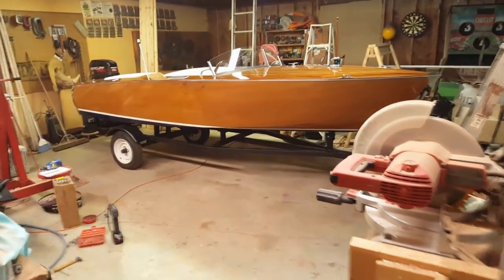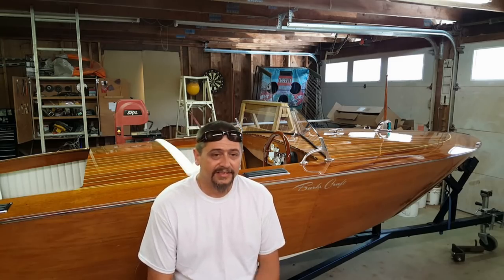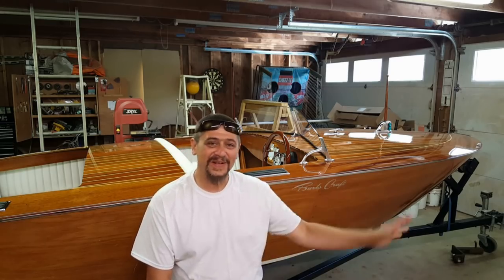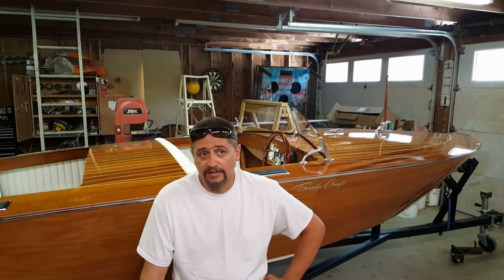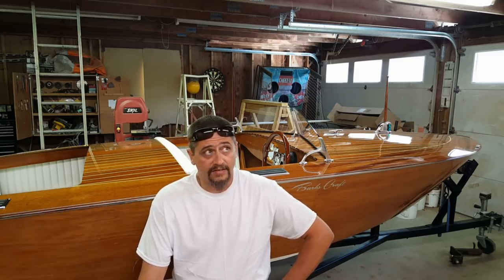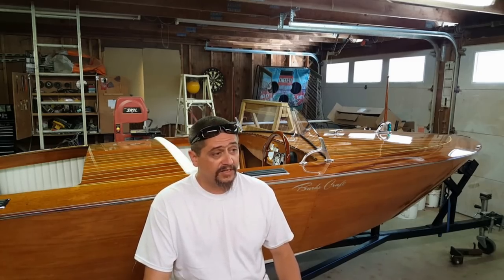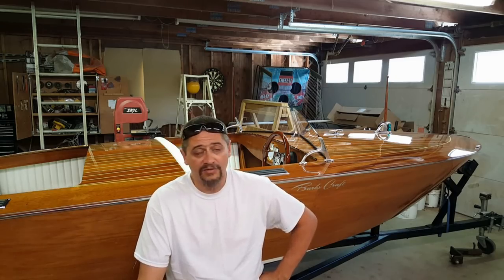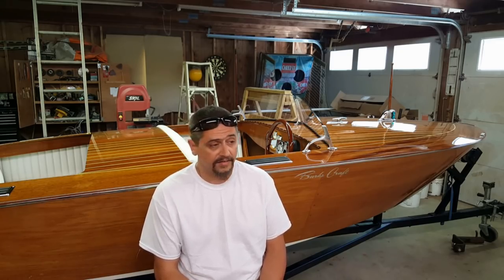Building the Zip, the final chapter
It's been four long years but the Zip is complete. This final update covers my thoughts on building a boat, Experiences during and after the build and as always random babbling. Glen-L has helped me achieve a life long dream, a dream that has been around since childhood. It's hard to believe that this unbelievable journey has finally come to an end. pick your plan and get started building your dream. Never quit, Never give up, Never give in!